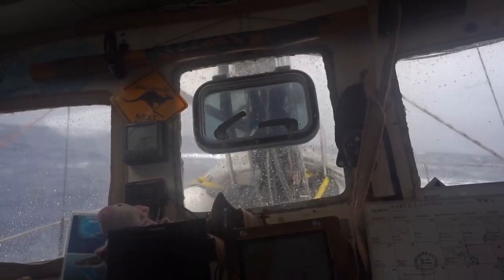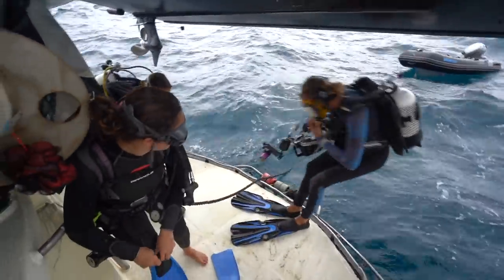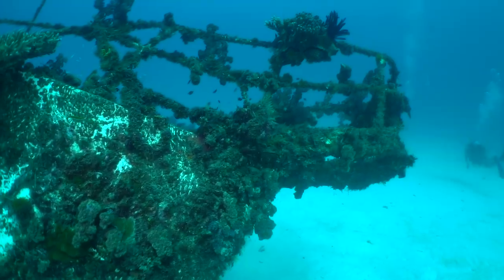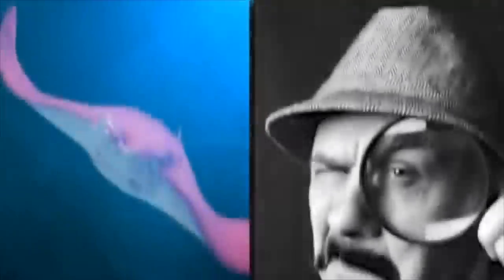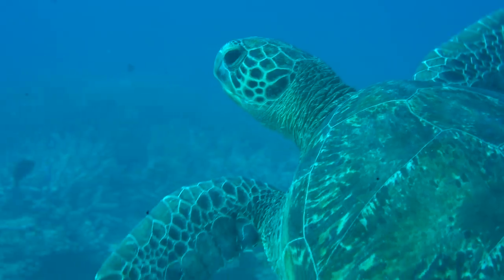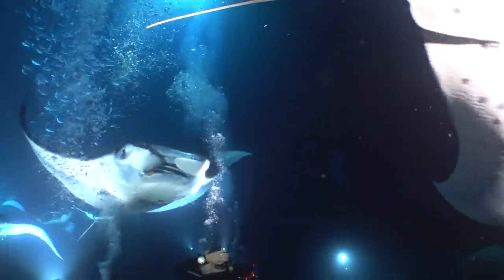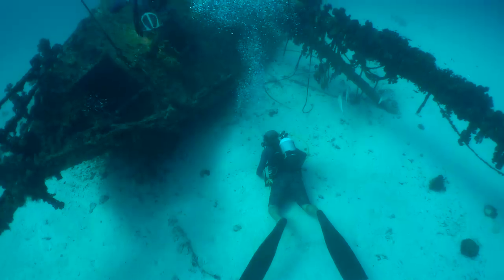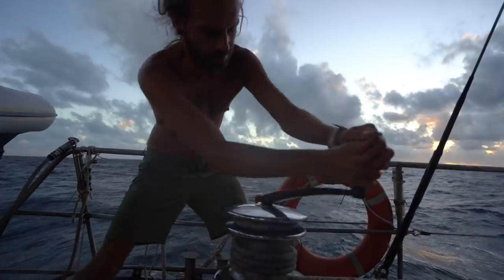It was a great day to be a Sailor....UNTIL, Expedition Drenched Season 2 Ep 33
We land on the beautiful Lady Elliot island, the southern most island in the Great Barrier Reef.
Some of the best diving we've ever seen, we knew we were cutting it close with a weather pattern, but we had to sneak one last cheeky dive and then the storm hits us. And of course is much worse then predicted!

Edited by New Crew Gloria

Thumbs Up!

Cameras we use:
Aerials: DJI Mavic 2
On Land: Sony A7iii, GoPro 9
Underwater: GoPro9, Sony A7iii in Nauticam Housing and Sony RX-100 in Nauticam Housing
Underwater Lighting: Keldan 8x Video Lights, Sola 2500 Video Light